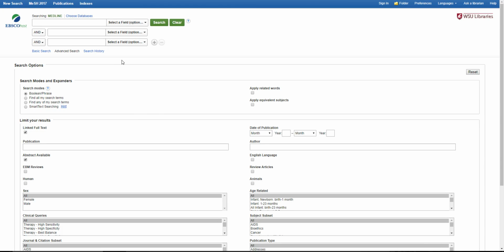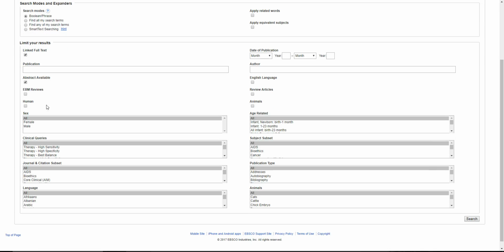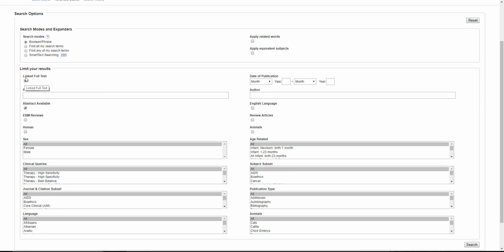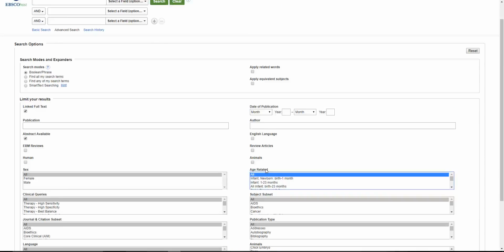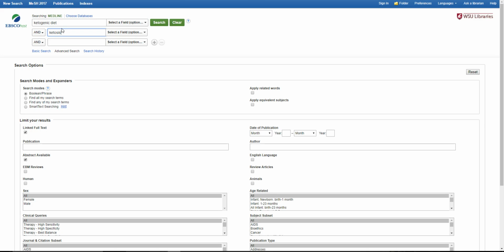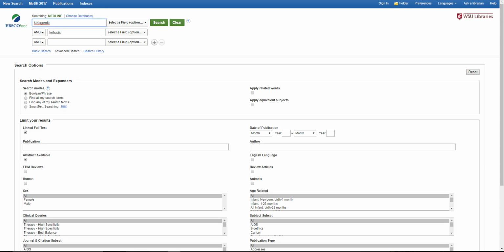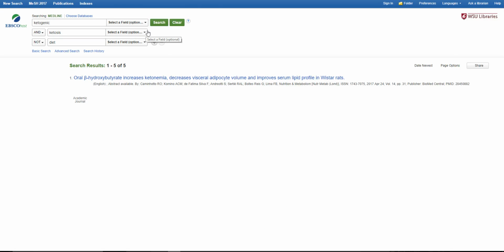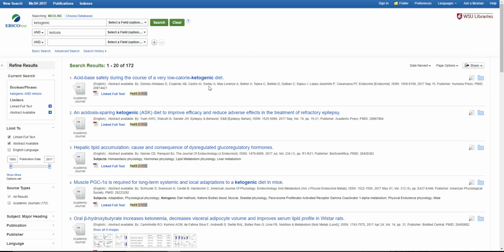MEDLINE Database Tutorial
A very short overview of the MEDLINE database